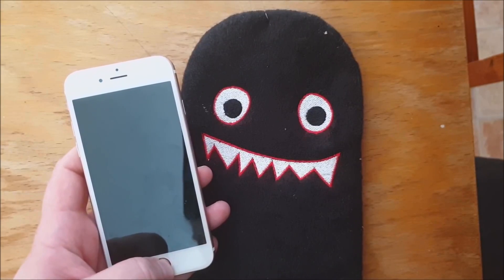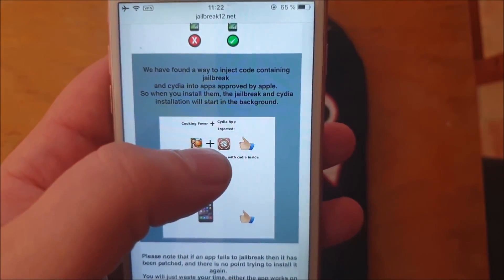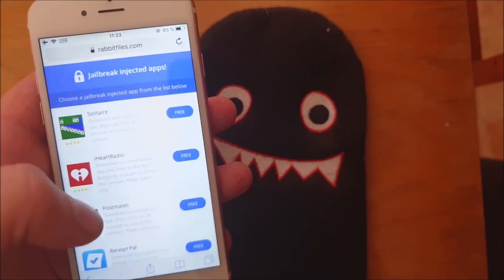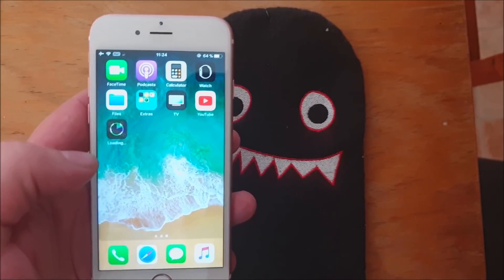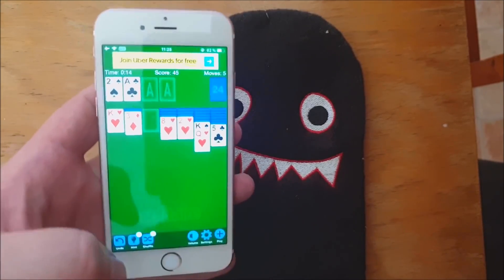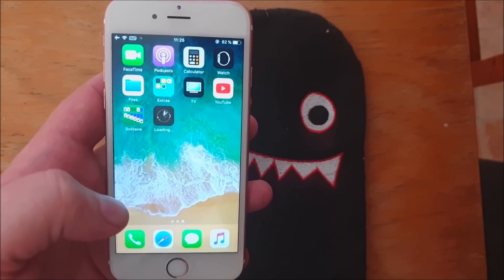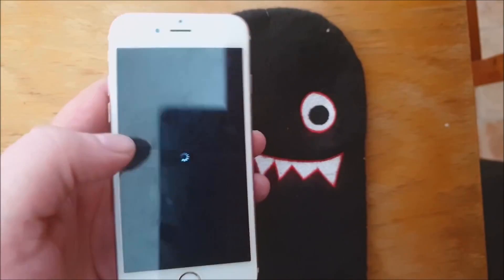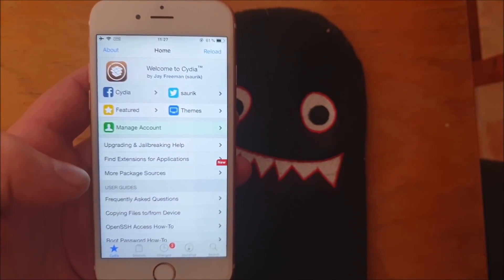How to Jailbreak iOS 12.4.1 - iOS 12.4.1 Jailbreak - jailbreak12.net Jailbreak - A12 SUPPORTED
Great news for the jailbreak community, another jailbreak tool has been released, this time by Pwn20wned (twitter), formerly part of the Electra jailbreak team. Unc0ver jailbreak tool for iOS 12  is said to be the most advanced yet, and we are going to show you how to download it on your iPhone or iPad today.

If the Cydia icon is not there, reboot, try again.

Because the jailbreak is an untethered jailbreak, whenever you reboot your device Uncover jailbreak will not need to be reactivated.

ios 12.4.1 jailbreak -  has been released for jailbreak iOS 12 / iOS 12 I'm happy to inform you that jailbreak has been released and in this youtube video I will show you how to jailbreak ios 12.